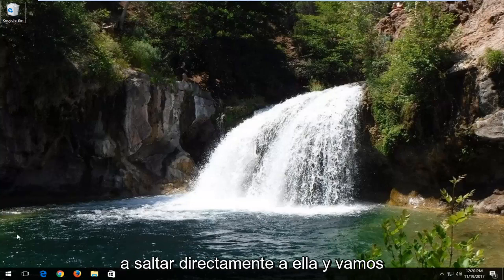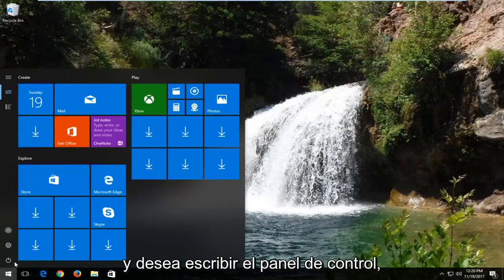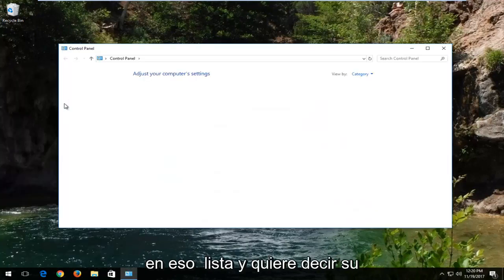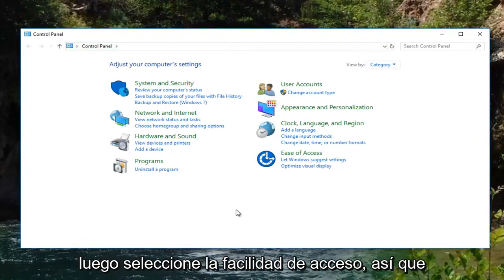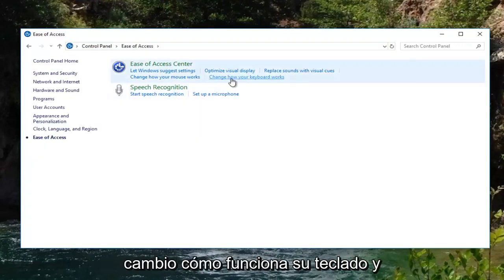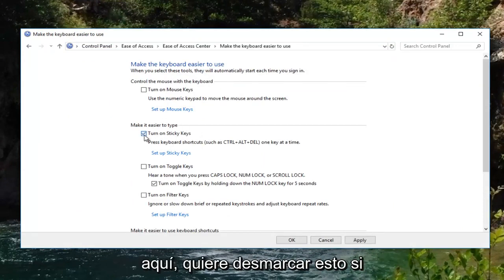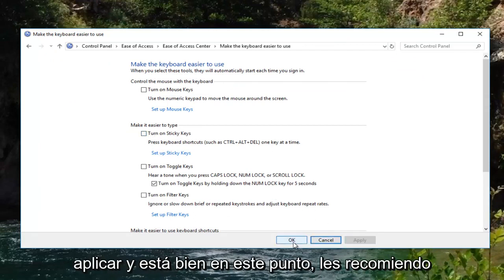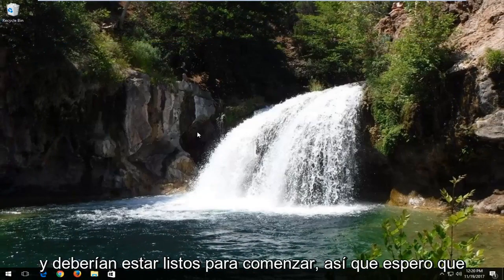Cómo DESACTIVAR Sticky Keys En Windows 10/11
La función Sticky Keys le permite presionar una tecla a la vez cuando usa métodos abreviados de teclado (por ejemplo, Ctrl+Alt+Del) en computadoras con Windows 11, Windows 10, Windows 8/8.1 y Windows 7. Para encenderlo y apagarlo, puedes seguir este tutorial.

Problemas abordados en este tutorial:
desactivar teclas pegajosas windows 10
desactivar teclas pegajosas windows 8
desactivar la notificación de teclas adhesivas
desactivar las teclas adhesivas de forma permanente
Desactivar Sticky Keys Windows 7 de forma permanente.
desactivar teclas adhesivas superficie pro
desactivar la alerta de teclas persistentes
cómo desactivar las teclas adhesivas